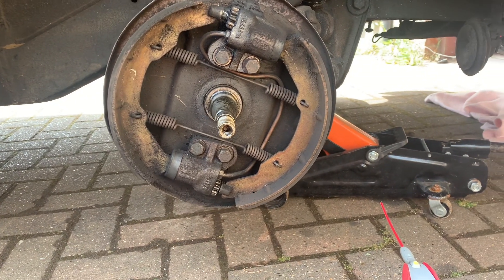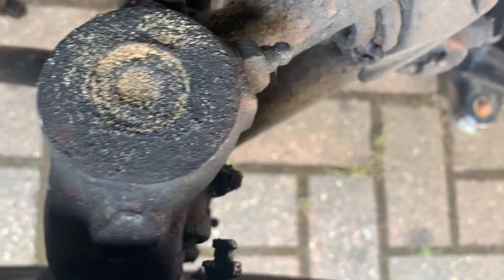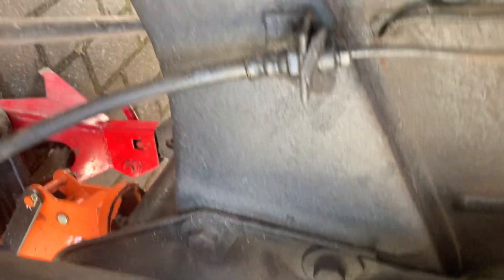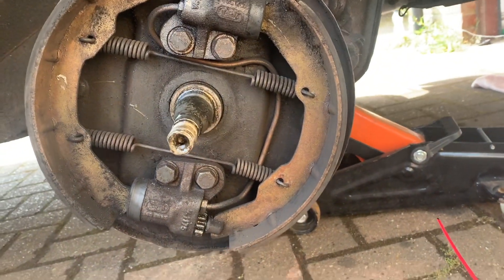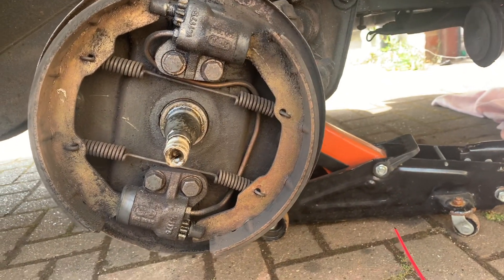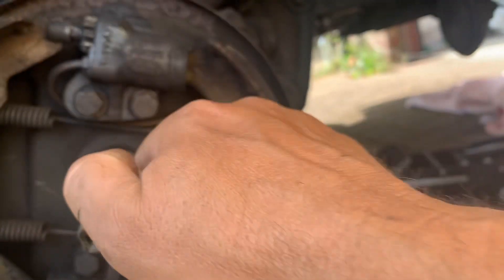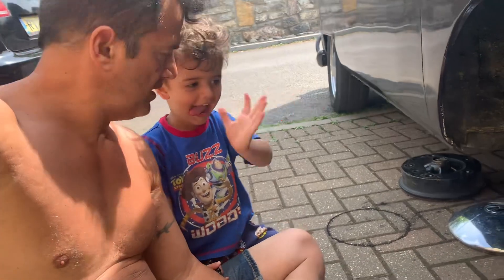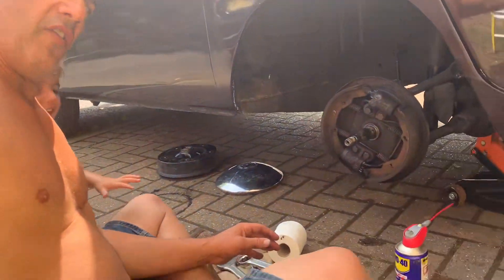My Vw Splitscreen 1967 front right Brake